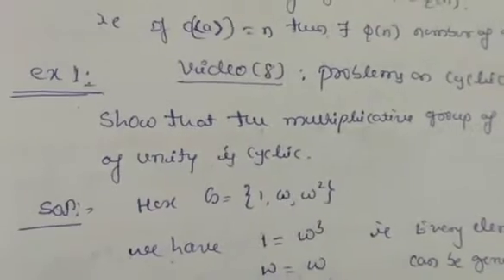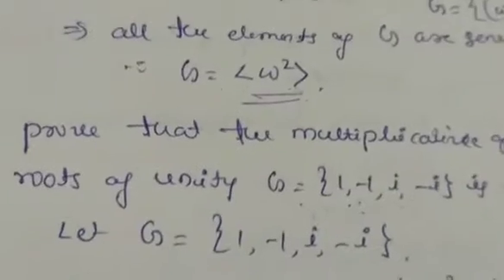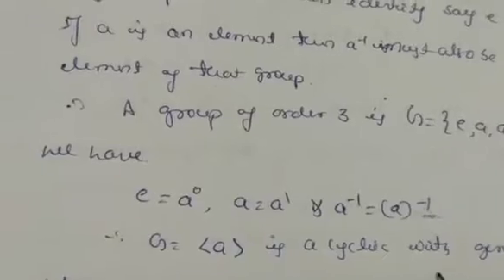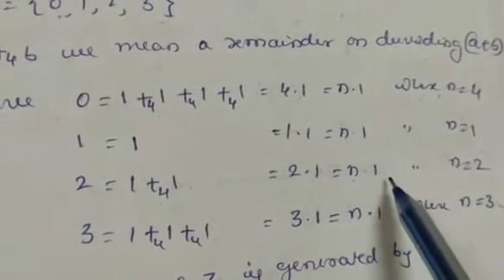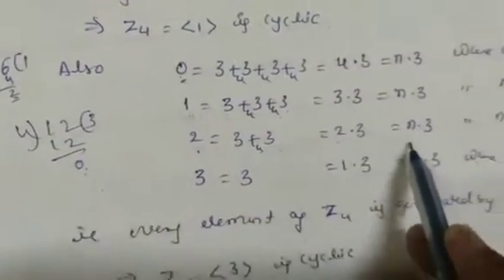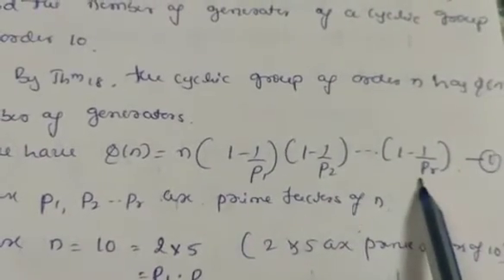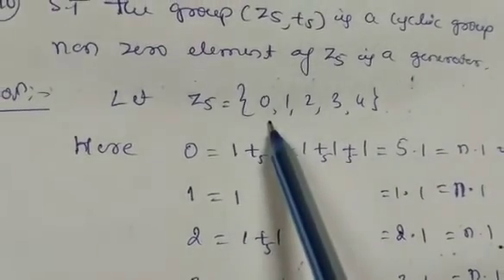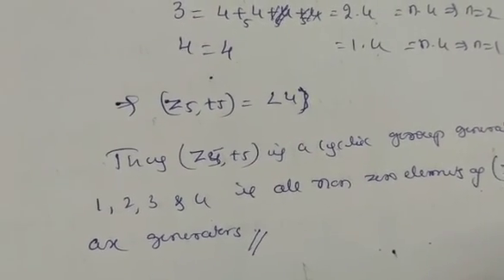Groups(video 8)cyclic groups: Problems solved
B sc IIIsem Mathematics